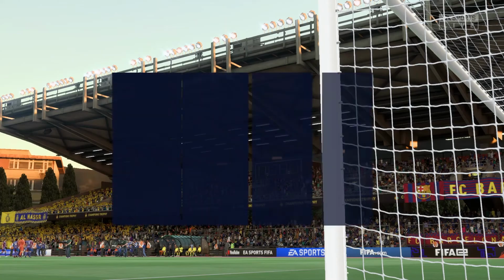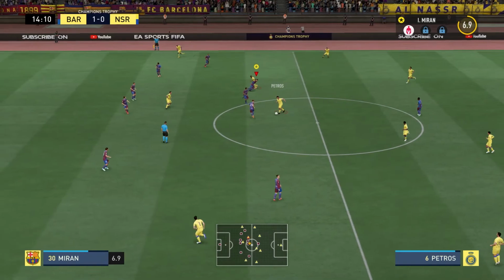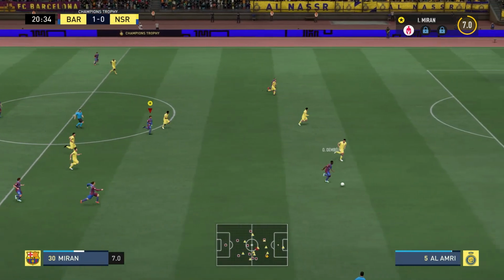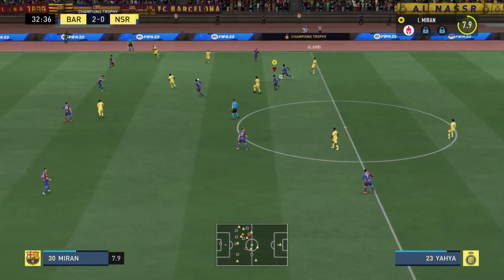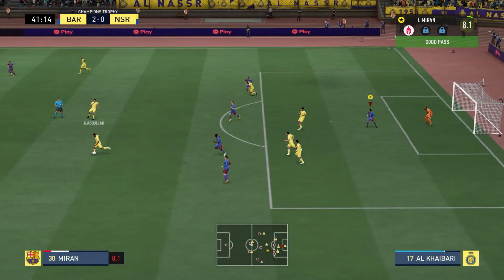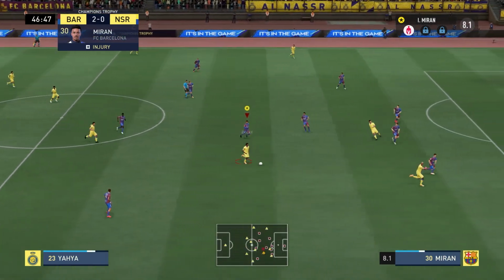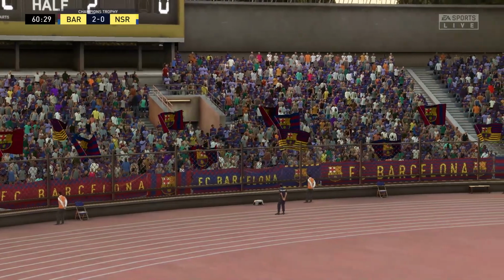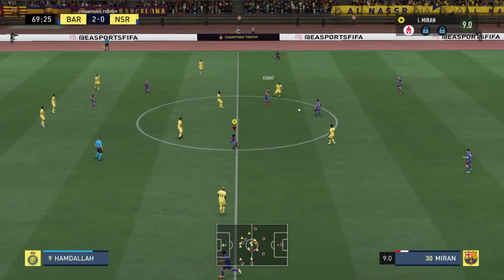FIFA 22 - BARCELONA vs AL NASSR | Champions Trophy | PC GAMEPLAY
Let's build a player's career from scratch. Enjoy the show and support me.